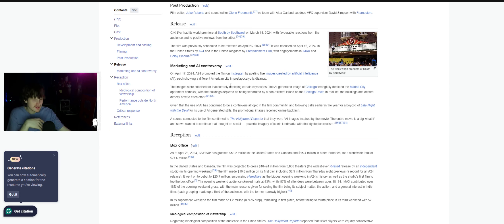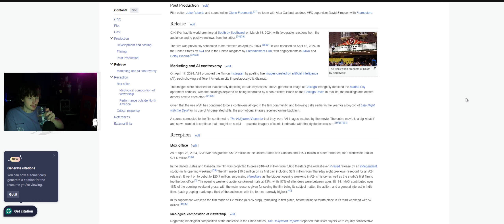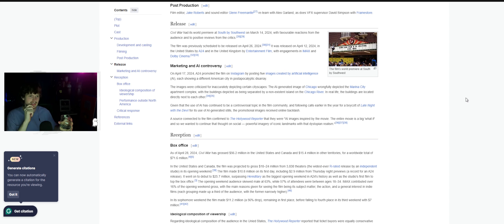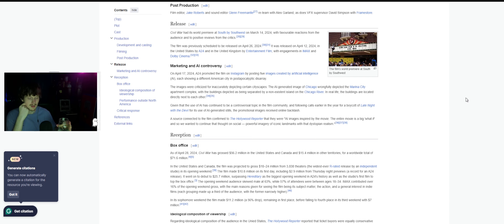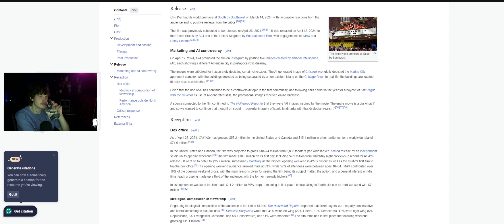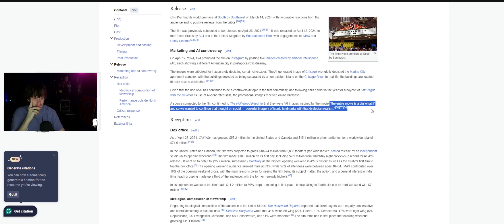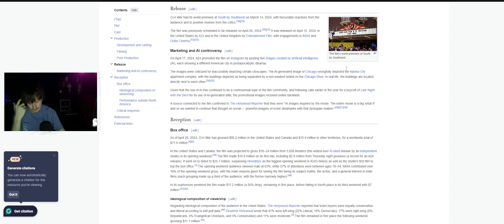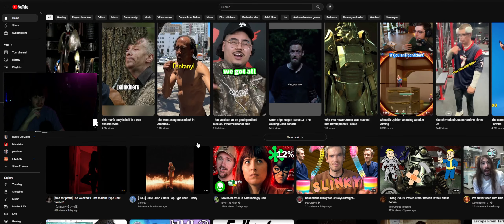They need to stop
This just sucks lol major L but ig go for it-   this makes life so sad.